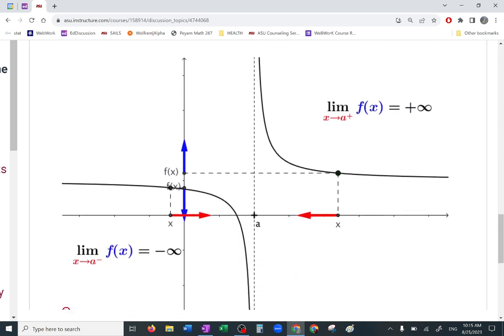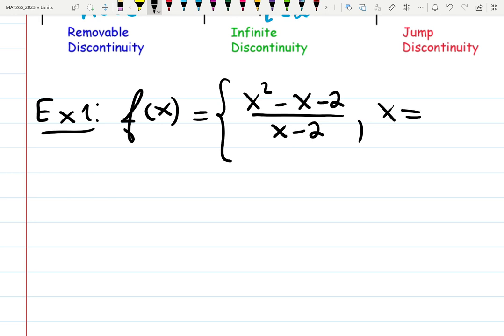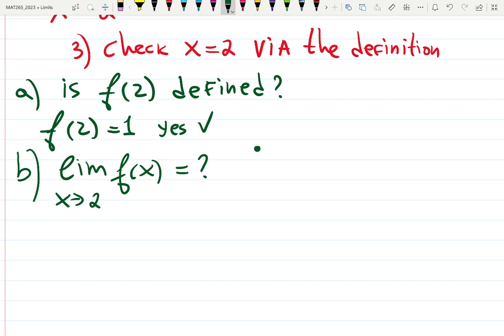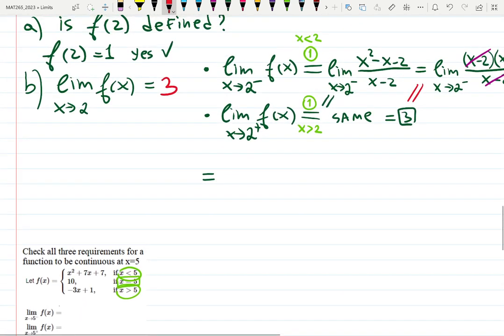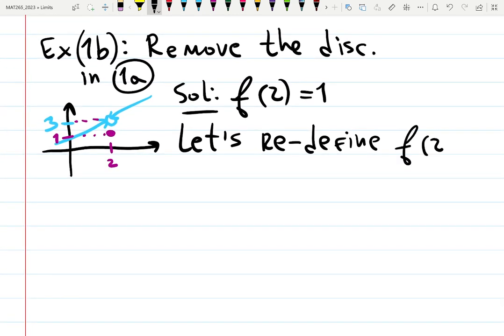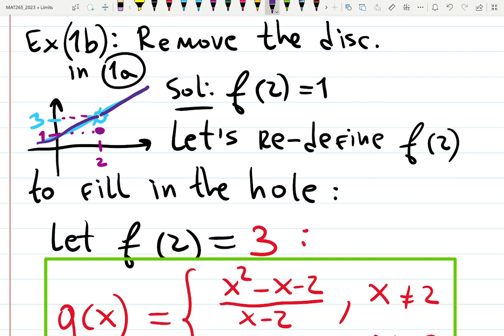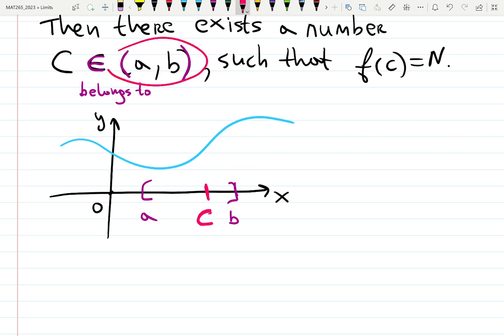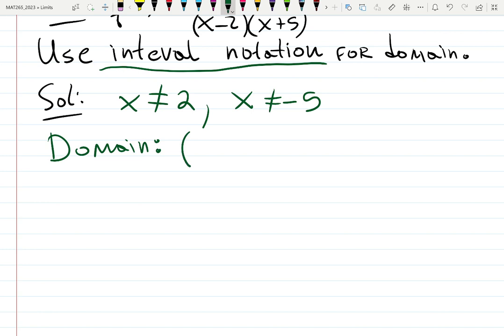1.5 Continuity - piecewise function example and Intermediate Value Theorem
piecewise function example and find the domain (find the largest interval of continuity) example